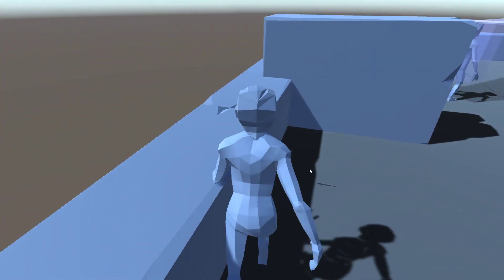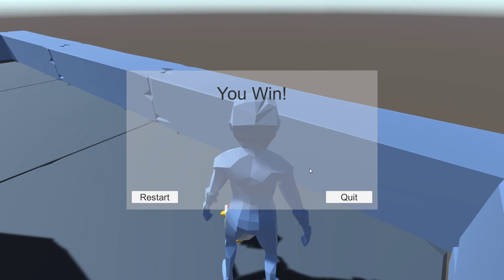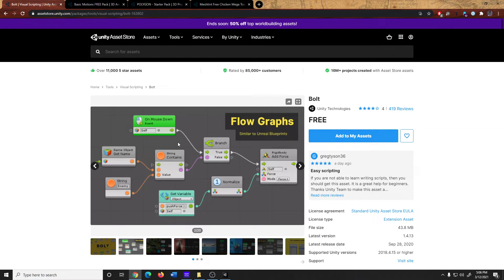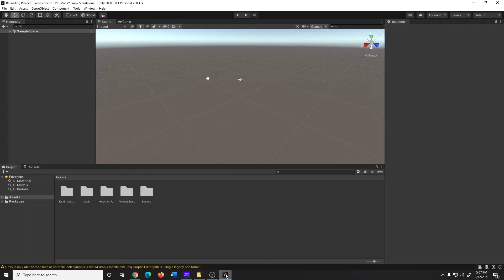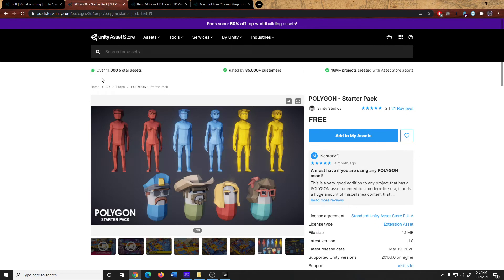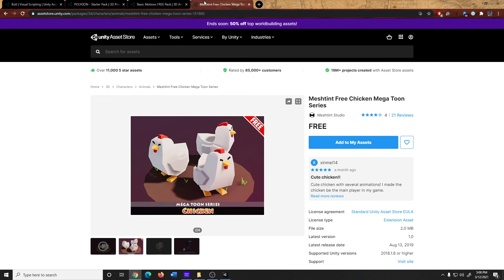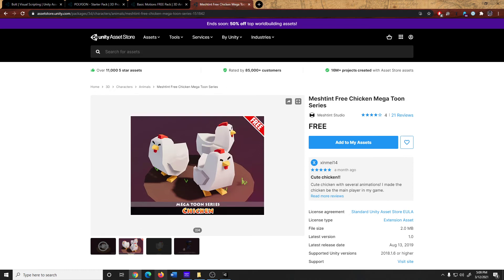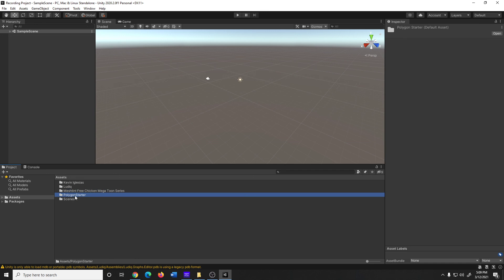Unity Stealth Game Part 1 - Setup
This is part of the tutorial sequence that covers how to make a basic 3rd-person stealth game using Unity and Bolt.  It is assumed that you have basic Unity and Bolt knowledge.

In this video we go over the goal of the project and what packages will be required for future videos.

Unity Version: 2020.2